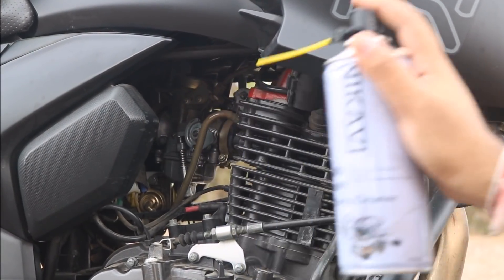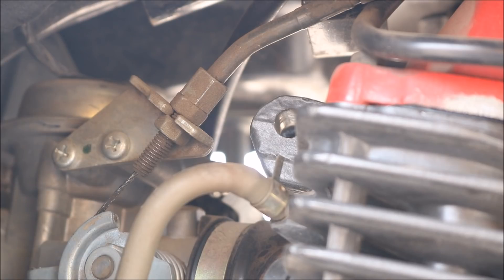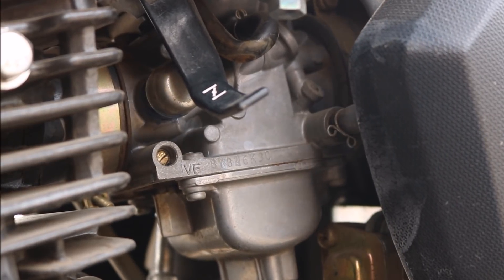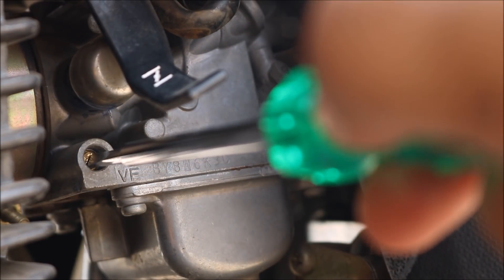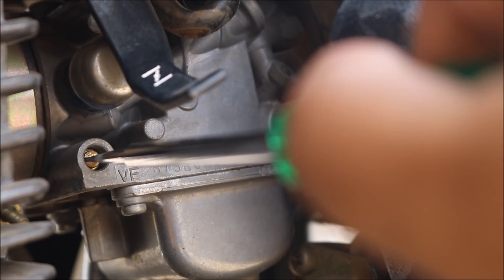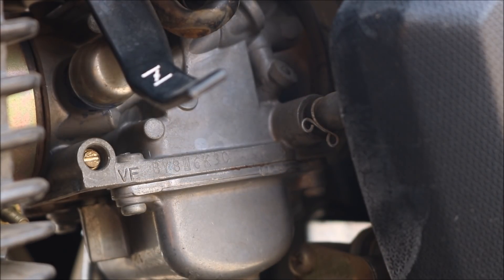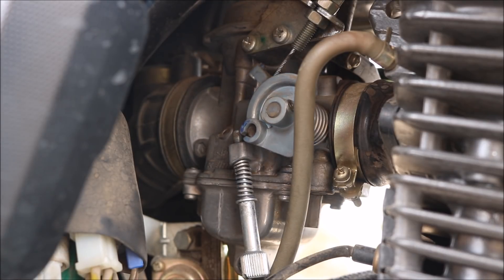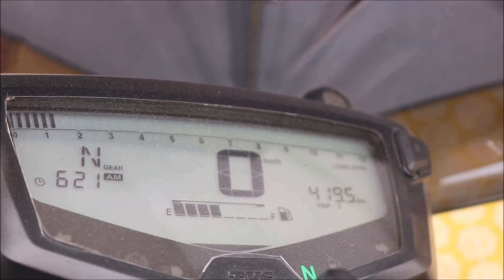SUPER QUICK CARB TUNING FOR BEST MILEAGE & PICK UP | TVS APACHE RTR CARBURETOR CLEANING & ADJUSTMENT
In this video I am going to share my present carburator tuning which is working very efficiently for me in terms of fuel economy and performance on my TVS Apache RTR 200. We will also clean the carburetor exteriors with the cleaner. This carb adjustment process should take around a minute if you directly follow the instructions.
A well tuned carburetor will give you good performance, improved mileage, increased engine life and will solve cold start problem.

NIKAVI CARB AND PARTS CLEANER

IMPORTANT THINGS TO NOTE:
1. Remember you present carb setting.
2. Engine should be properly warmed up before you start working on the carb.
3. The Nikavi carb cleaner should be used on a cold surface (flammable contents).
4. Be gentle with the pilot/fuel screw don't press too hard.
5. If you are making changes by turning the fuel/Pilot screw from the mentioned point (the screw position I  have shared) then don't turn the screw for more than 1/4 turn at a time (actually it should be less than 1/4 turn every time).
6. Loosely explaining: Clockwise rotation of fuel/pilot screw is for the leaner side & Anti Clockwise rotation of fuel/pilot screw is for richer side.

CARBURETOR DETAILS:
KEIHIN CV TYPE CARB (30VE)
MAIN JET SIZE: 112
IDLE RPM: 1400 (+/- 200)